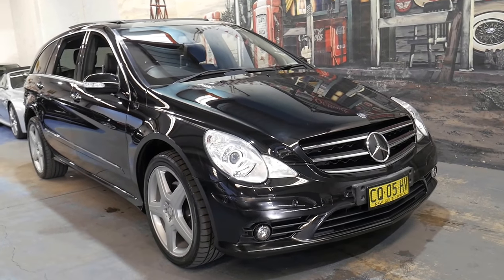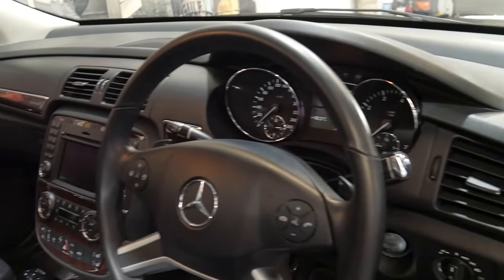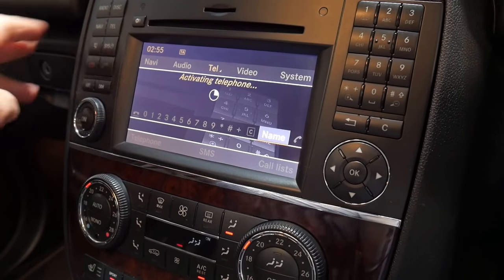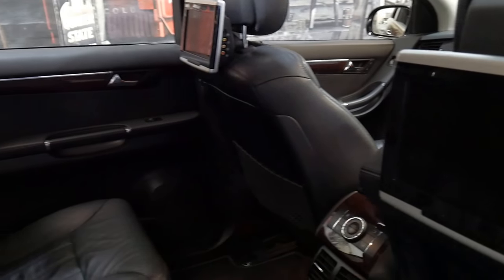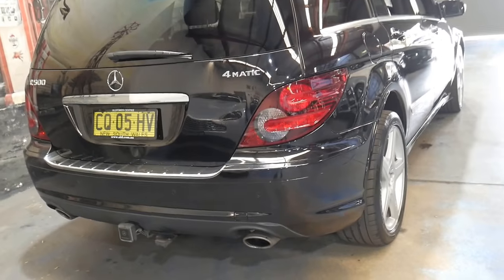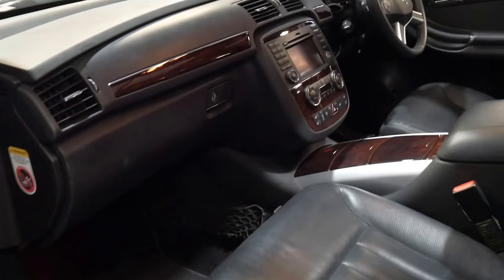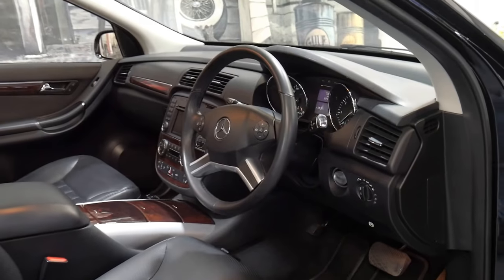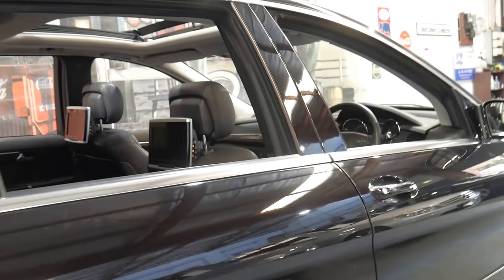Mercedes Benz R500 Luxury - 2010